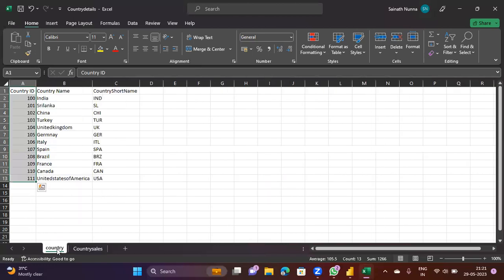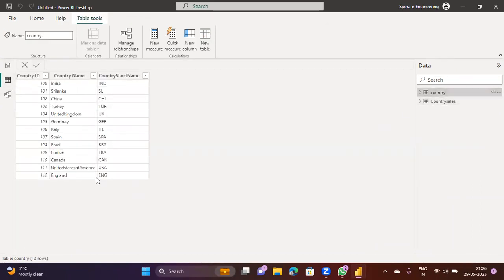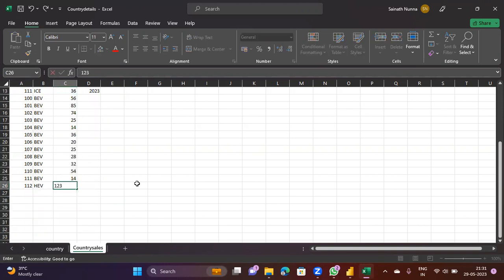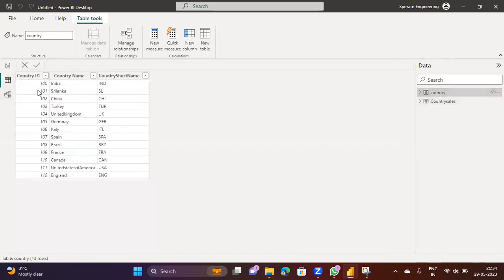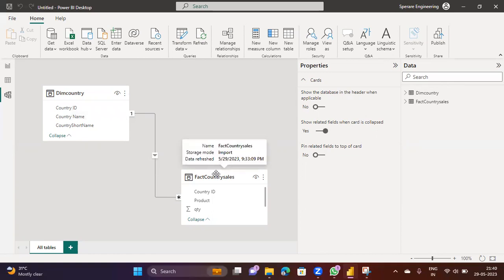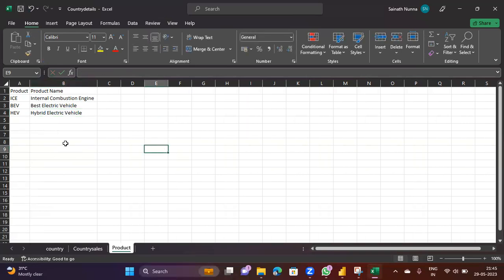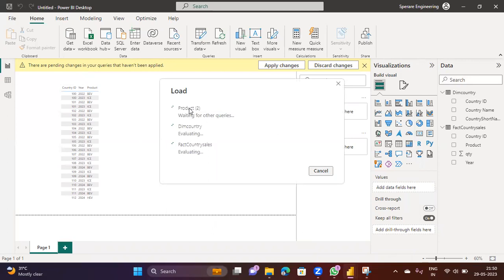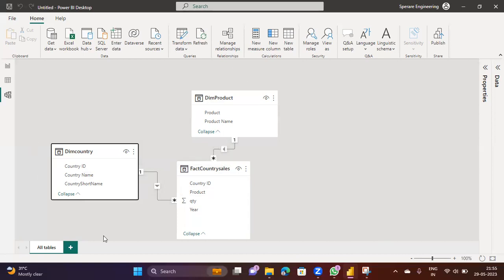Fact Dim Star Snaowflake